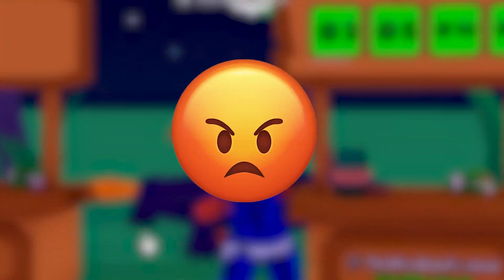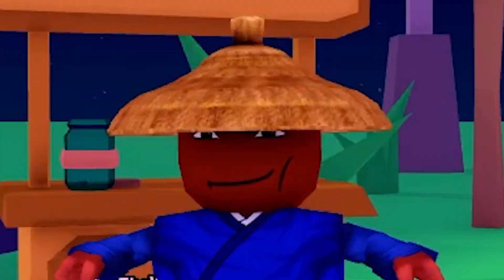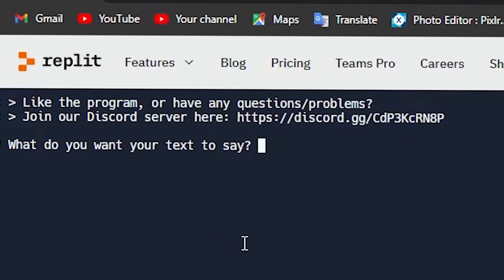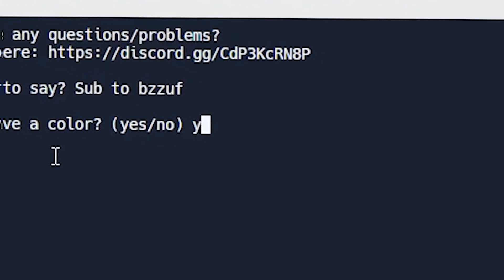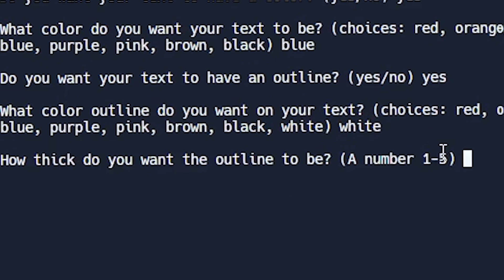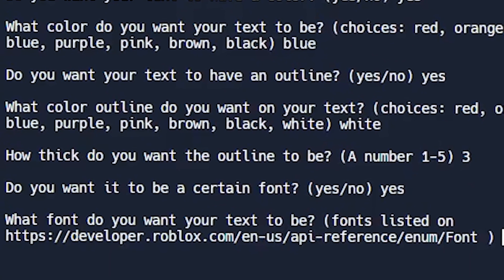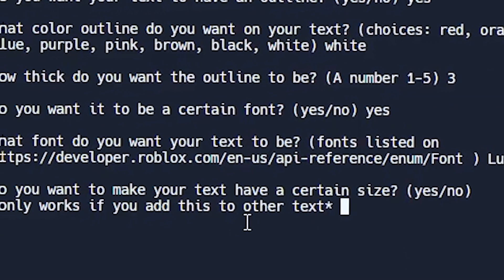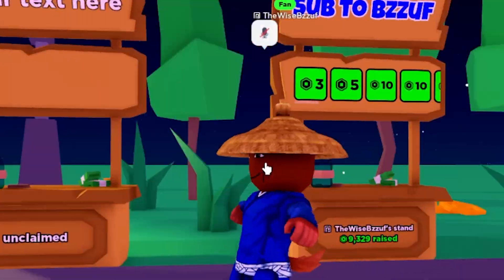This Website AUTO GENERATES Colorful Text... [PLS DONATE]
Have you ever found making custom text yourself FRUSTRATING? Well in this video I'm gonna show you a video that will do all of that work for you! Watch until the end to learn how to fully use the website and maybe get donated in Pls Donate, you can even pick any Roblox font!